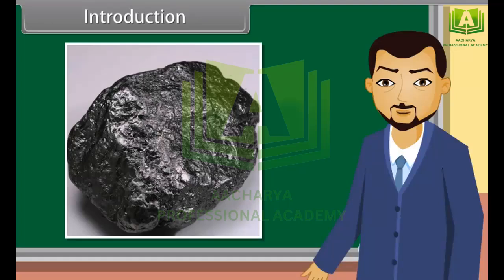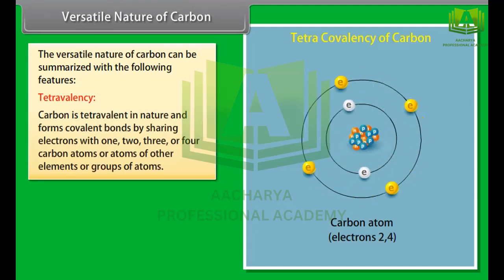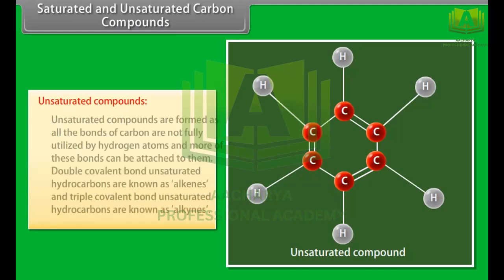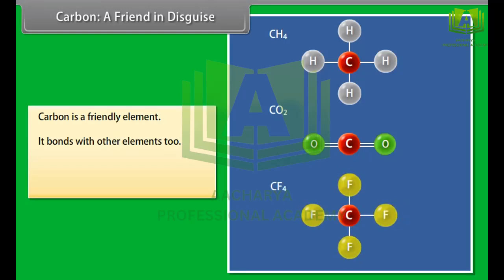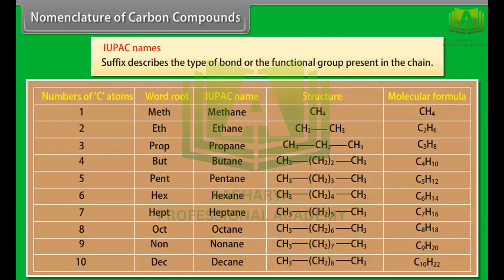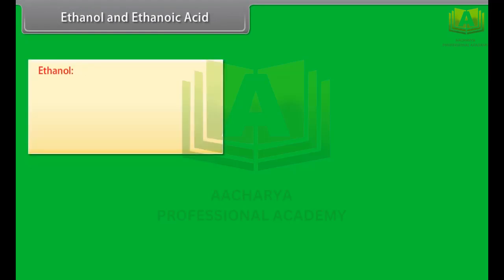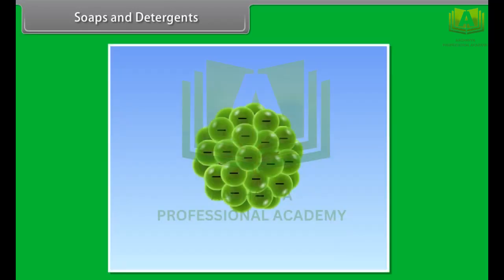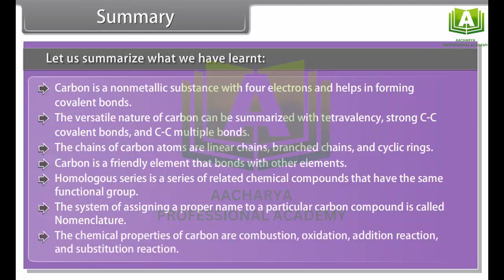10TH STANDARD | SCIENCE | Carbon and its components